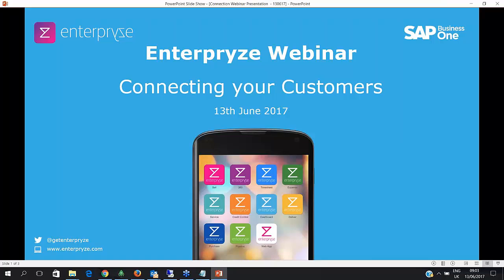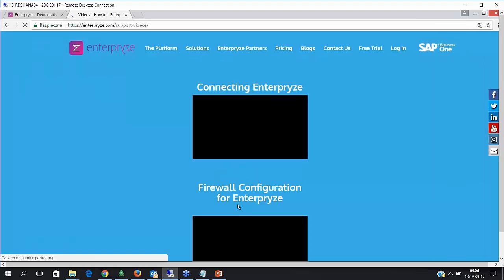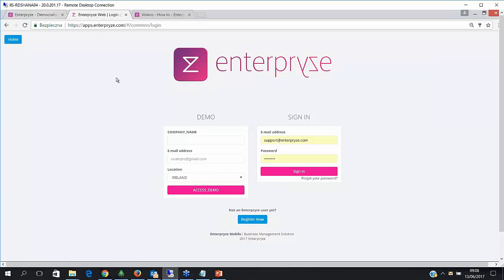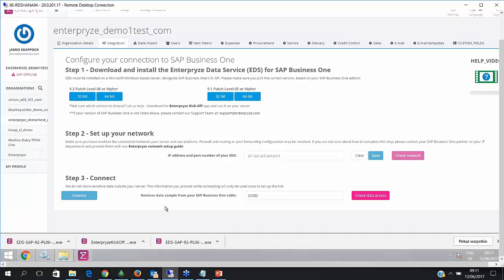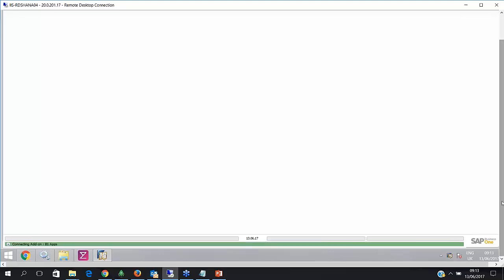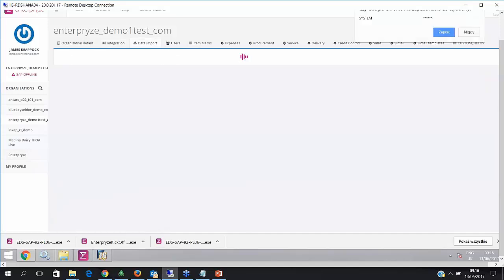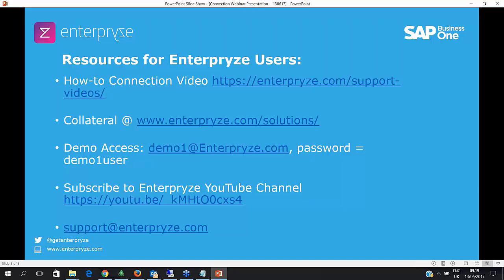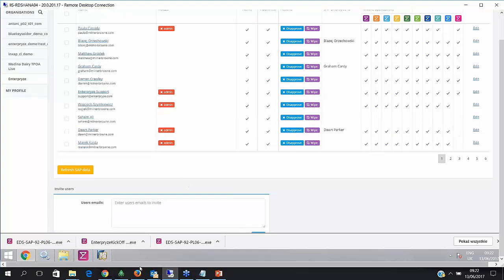How to Connect Customers to Enterpryze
Follow James Keappock,  Head of Partner Enablement at Enterpryze, as he talks you through the simple stages on how to connect your customer's database into the Enterpryze platform